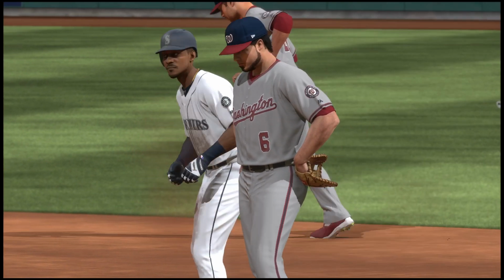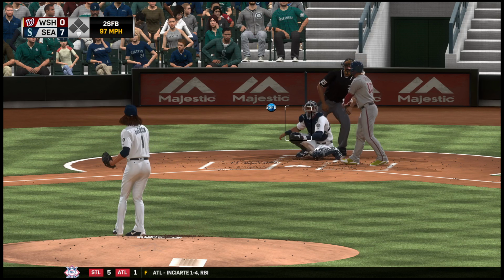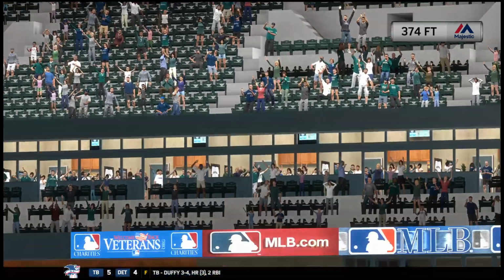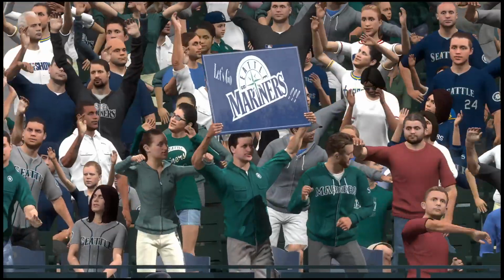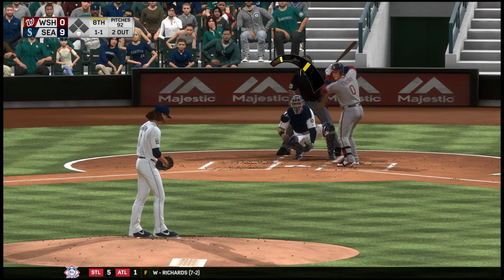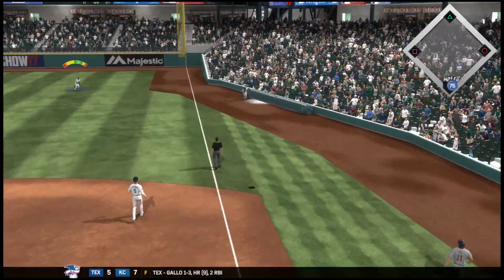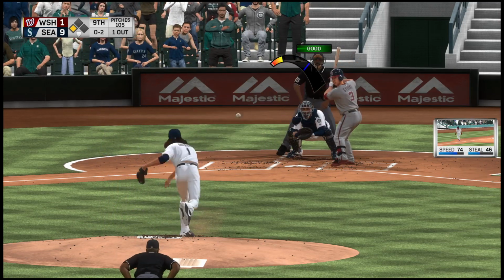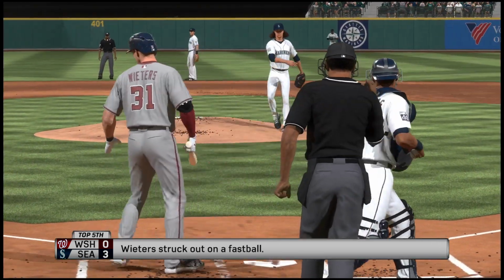MLB® The Show™ 17_20190513201531